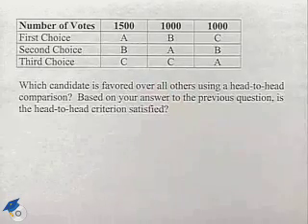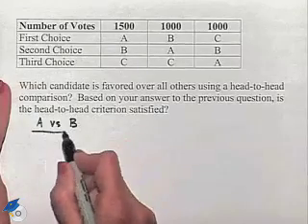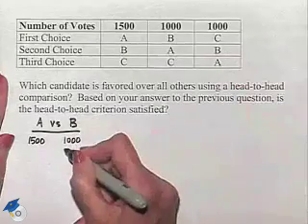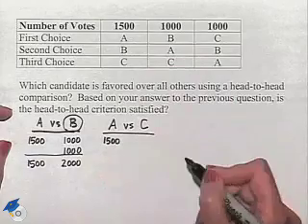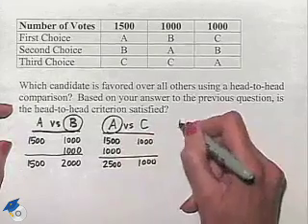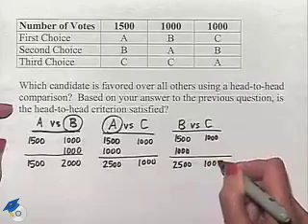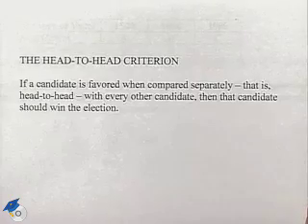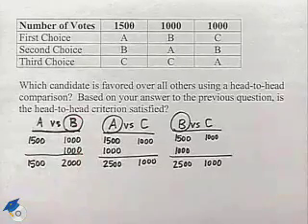Blitzer Thinking Mathematically Ch 14 Ex 12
A professor looks at a preference table using the head-to-head criterion.